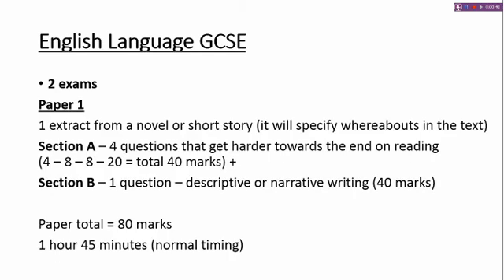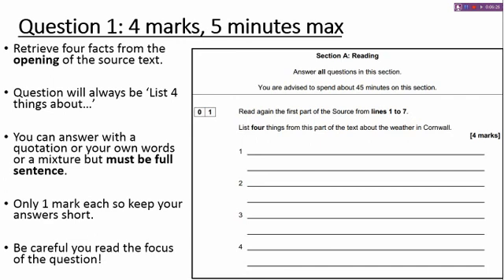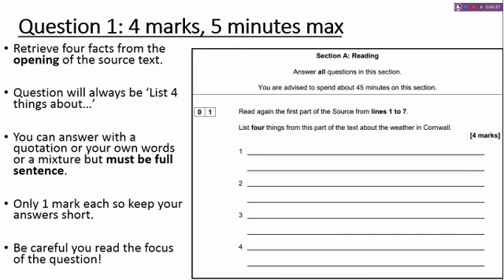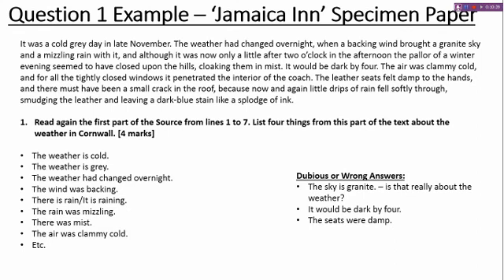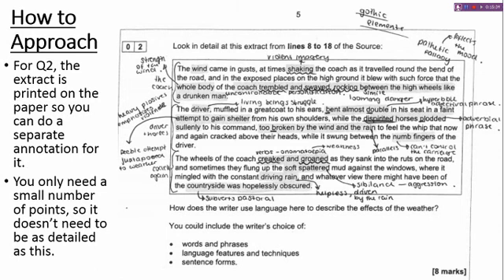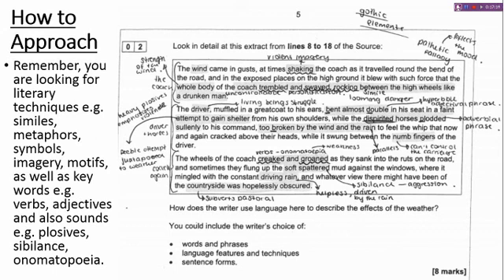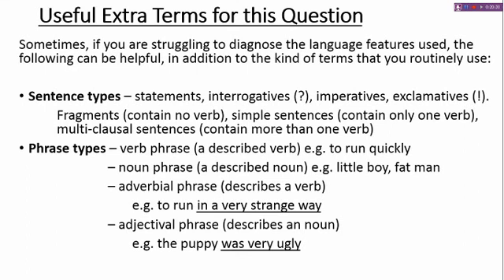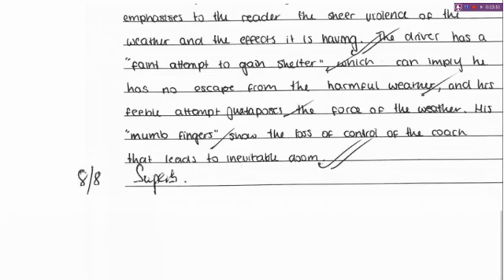Language Paper 1 Questions 1&2 (Section A)